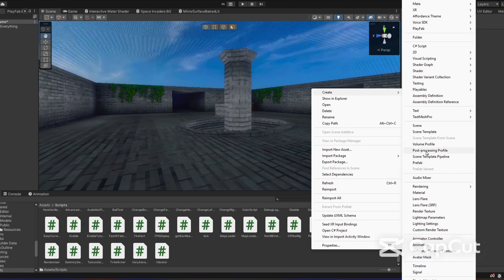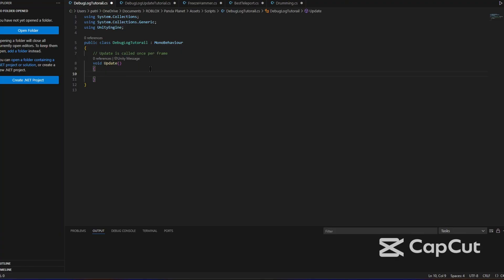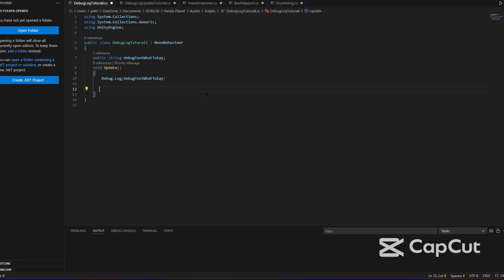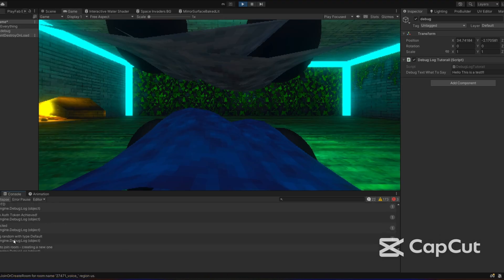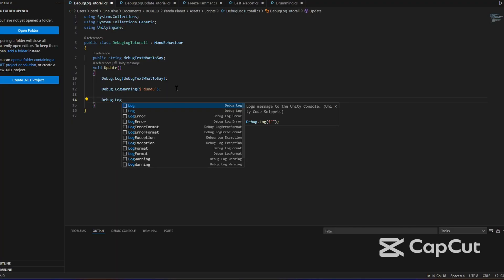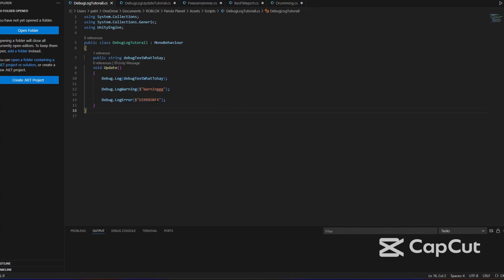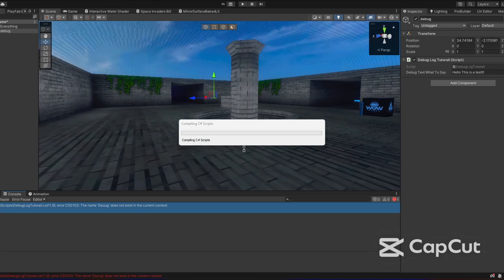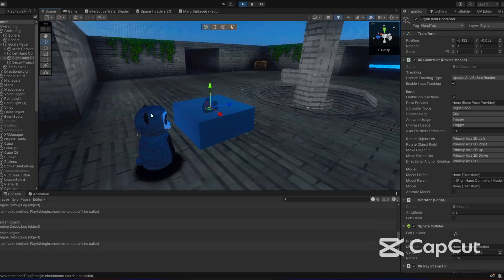How To Code For Your Gorilla Tag Fan Game | Part 4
How To Code For Your Gorilla Tag Fan Game!

gorilla tag fan game tutorials